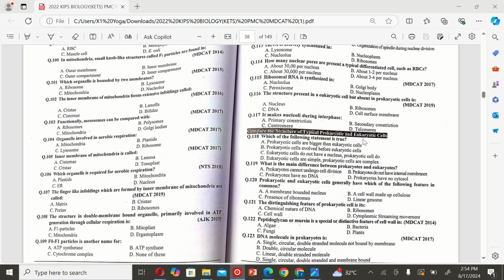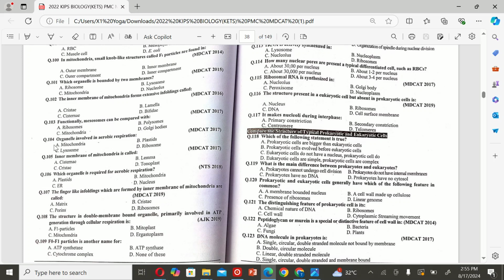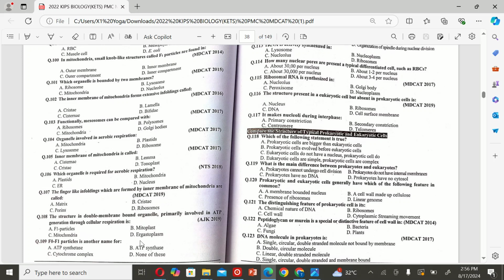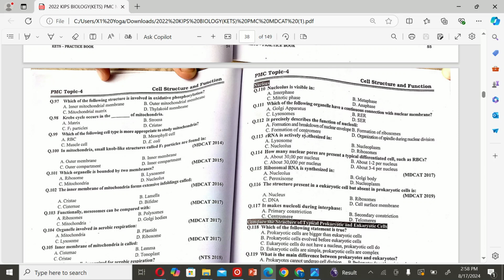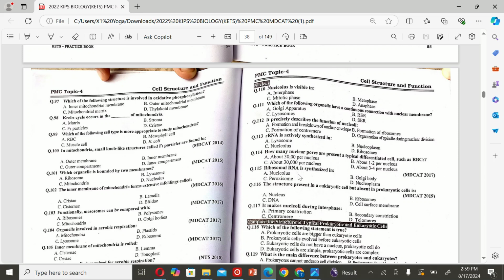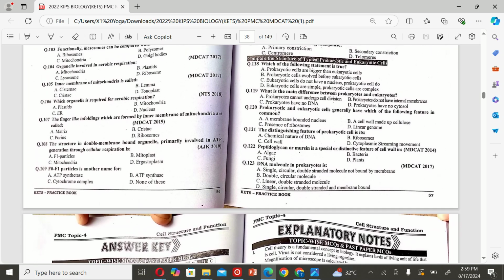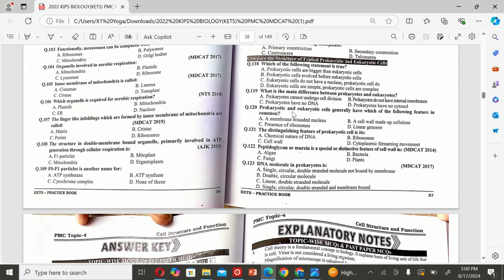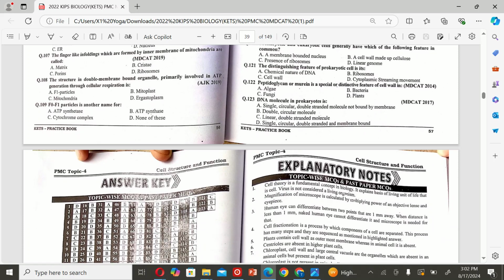Last part:cell structure and function mdcat mcqs kips/cell structure and function mdcat past paper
This video is about Last part:cell structure and function mdcat mcqs kips/cell structure and function mdcat past paper @studywithsaweerakhan
how do onion peel cells and our body cells differ
what is the structure and function of cell wall
2 cell structures
2.b cell structure and function dissection
unit 2 cell structure and function frq
3 cell structures
3.2 cell structures
3d structure of a cell
3 cell functions
4 cell functions
4 cell membrane functions
4 cell structures
5 cell structure
cell structure and function 5th grade
7 cell structure and function answer key
7 cell structure and function
7 cellular structure and function answer key
7.2 cell structure answer key pdf
7.2 cell structure pdf
8 cell structure and function
8 cell structures
8.2 cell structure answer key pdf
chapter 8 cell structure and function pdf
8 cellular functions
cell structure and function 9th grade
9 cell analysis